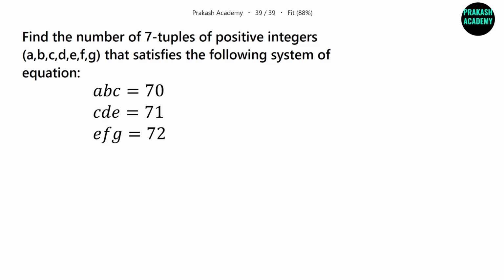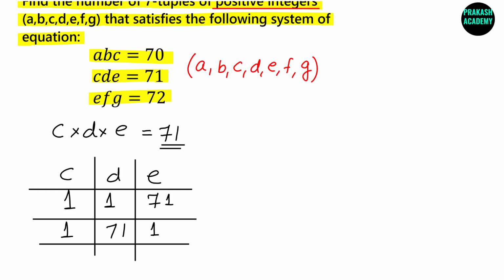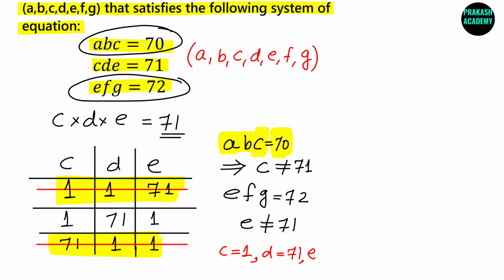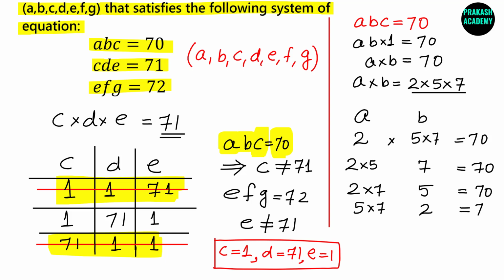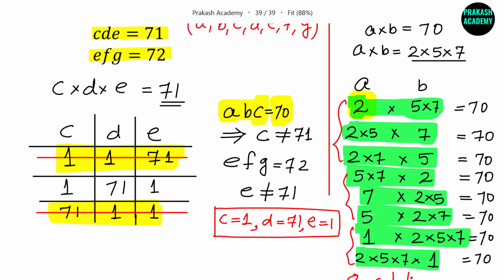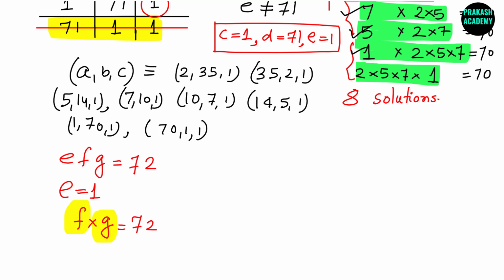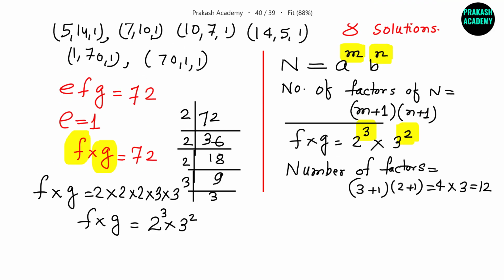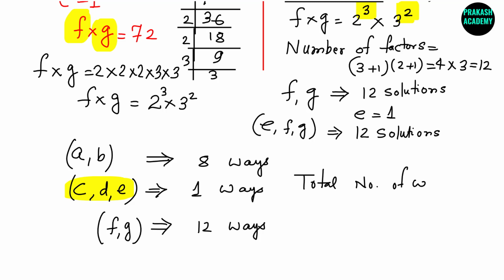USA Junior Math Olympiad 2019 I SAT I MCAT I SSC I IXth I Xth I KVYP I NTSE I GRE I JEE MAIN